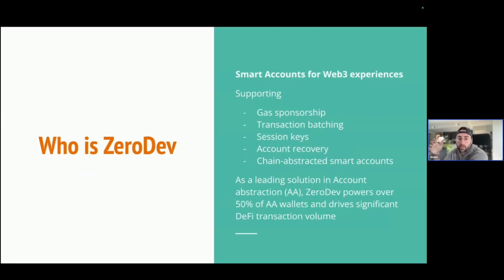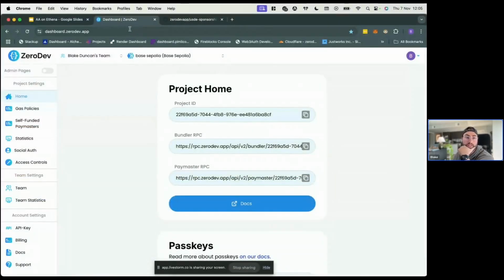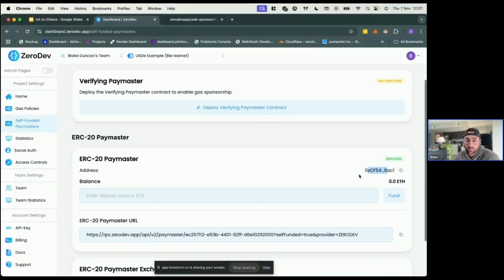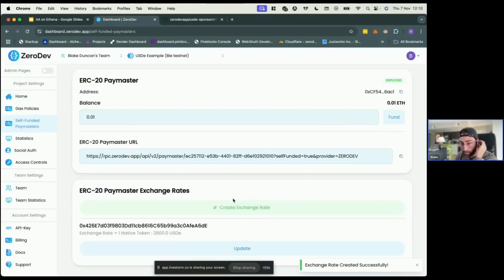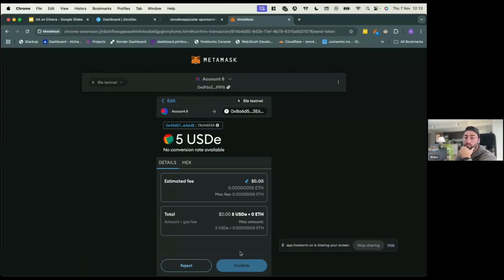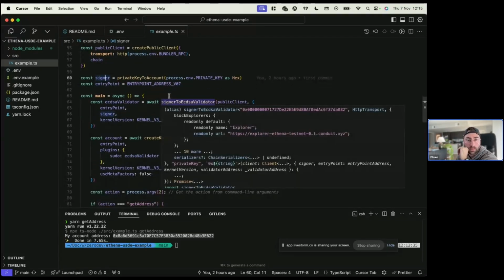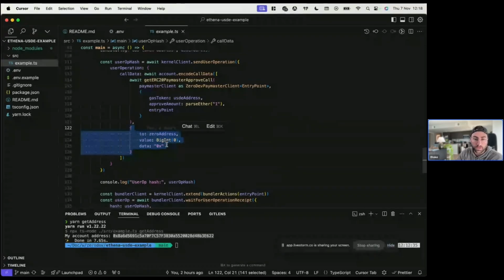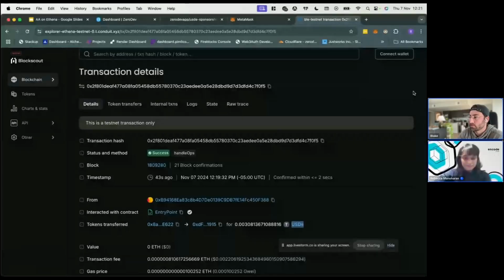Account Abstraction on Ethena: Paying Gas in USDe - Encode x Ethena Hackathon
In this workshop, we explore account abstraction on Ethena using ZeroDev, focusing specifically on how to pay for transaction gas using USDe tokens. ZeroDev supports features like gas sponsorship, transaction batching, session keys, and chain abstraction, simplifying Web3 interactions by allowing smart accounts to cover gas fees.

What was covered:
-How to create and deploy a ZeroDev smart account on the Ethena testnet.
-The function and setup of a self-funded ERC-20 paymaster for transaction sponsorship.
-Steps for configuring and running transactions with the ZeroDev SDK, including API setup and authentication.

Timestamps:
00:00 Understanding Paymasters and ERC 4337
02:41 Setting Up the ZeroDev Dashboard
05:23 Deploying and Funding the Paymaster Contract
07:17 Configuring the Paymaster and Conversion Rates
08:41 Running the Transaction Script
10:05 Sending and Verifying Transactions
About Ethena
Ethena introduces USDe, a synthetic dollar built on Ethereum achieved by delta-hedging crypto collateral. Having achieved success in DeFi with integrations into Sky, Aave, Pendle, Eigenlayer & more, Ethena now is looking to work with the best builders to bring Ethena-powered apps to life. Leverage the unique properties of USDe to unlock new primitives, as well as access to Ethena's liquidity, capital access, and integrations across DeFi and CeFi.